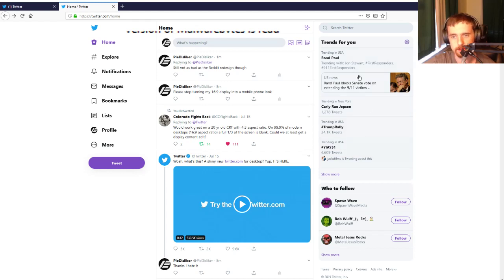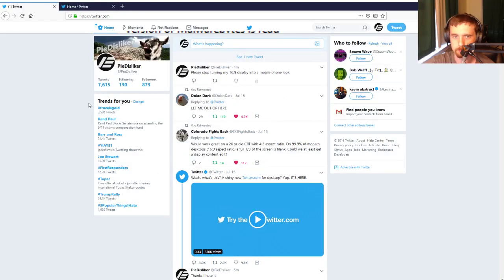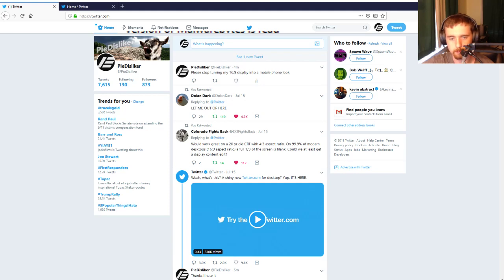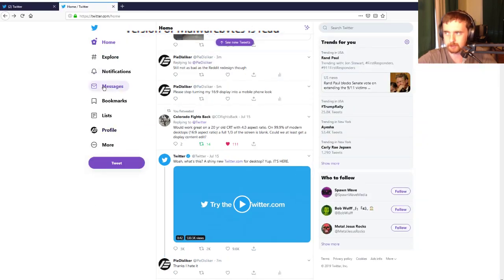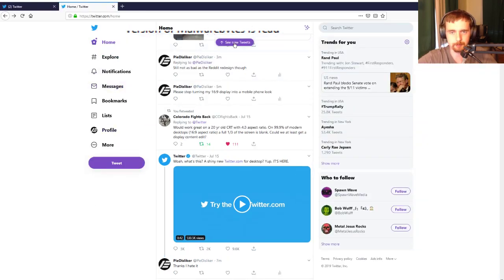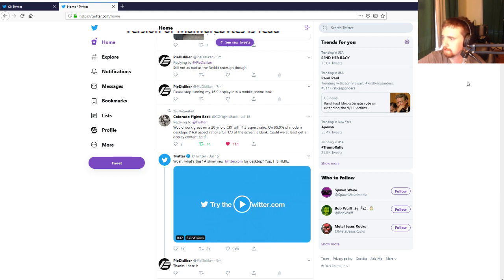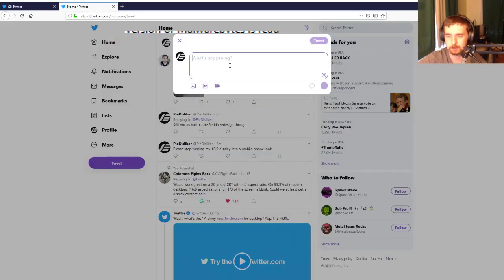The new Twitter Desktop Design is... annoying.